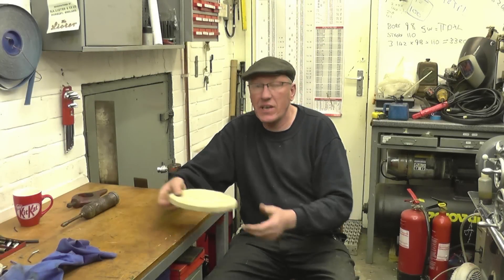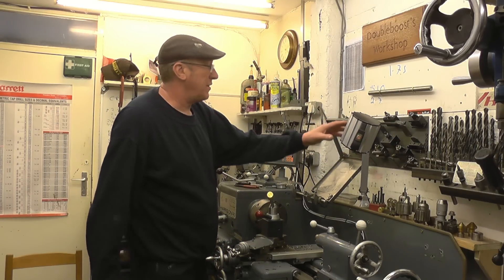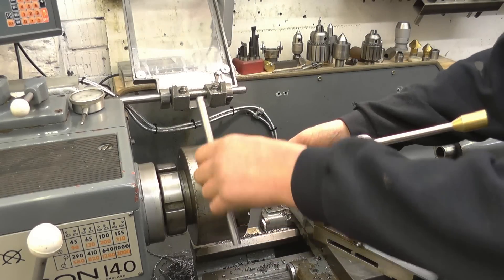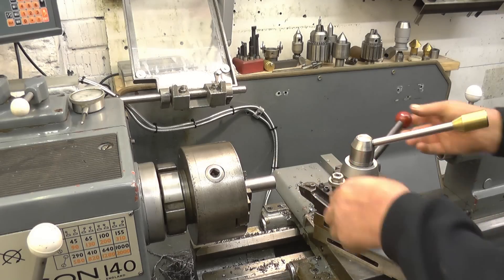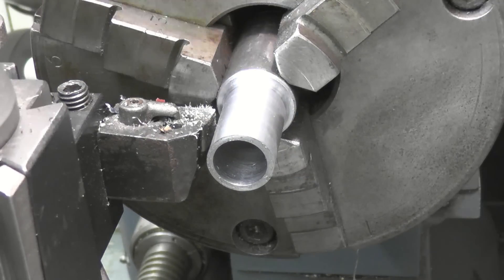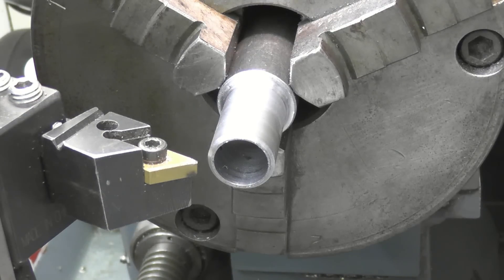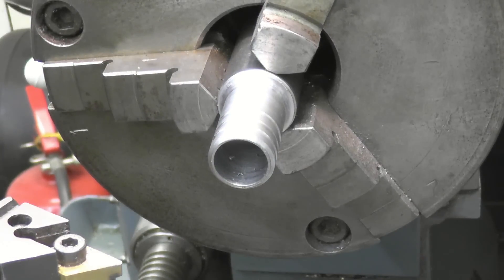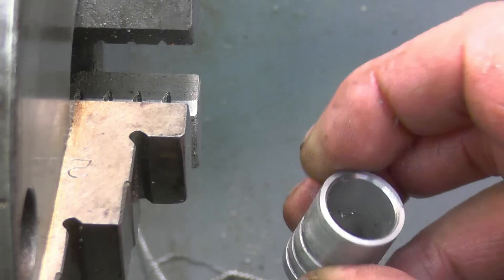Sunday Night Night Cap 70 part two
Description
Model engineer exhibition 2015
Machining a pipe fitting